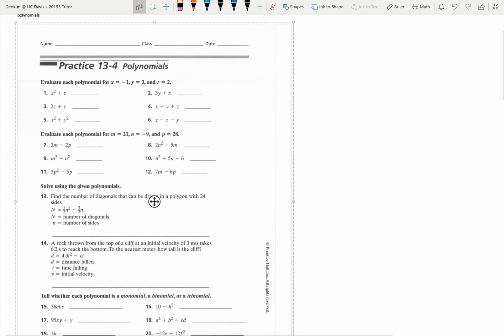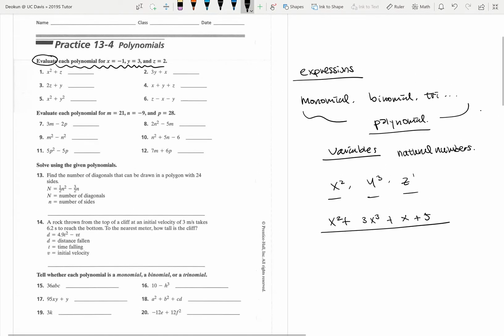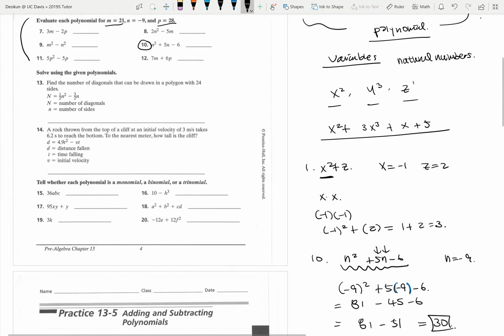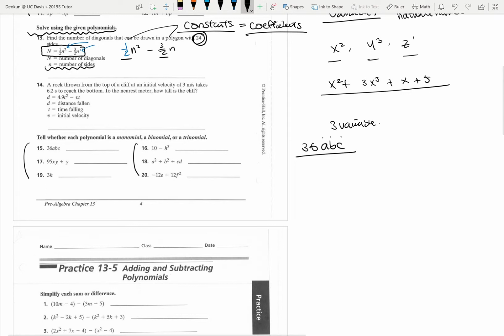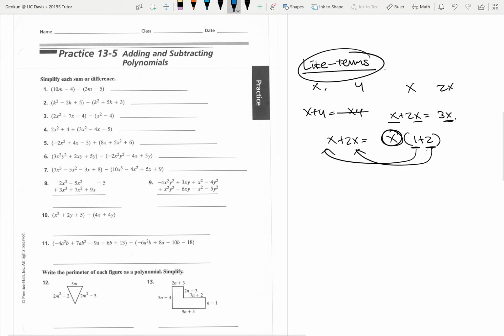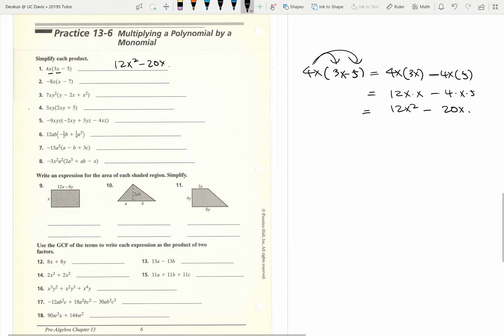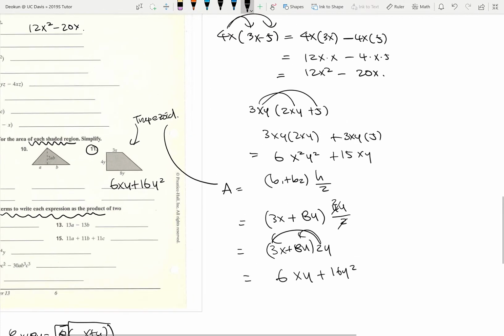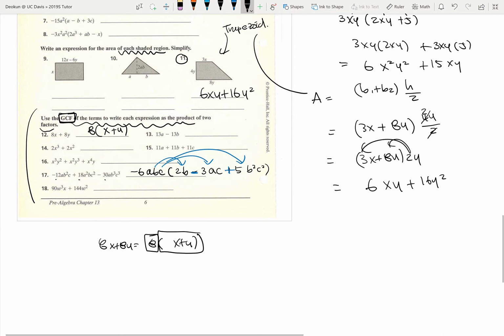Polynomial evaluation / addition / multiplying by monomials